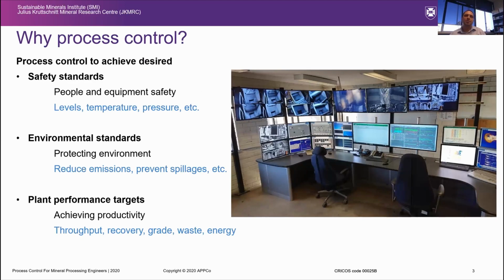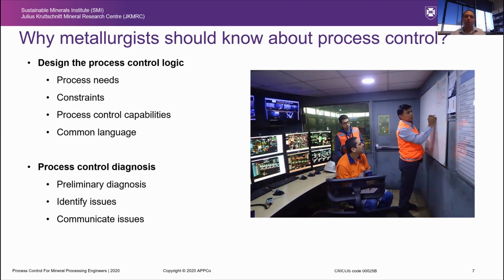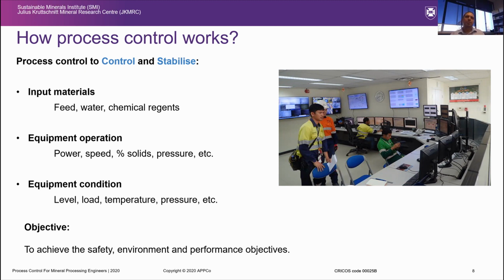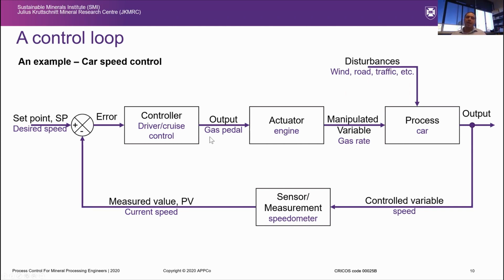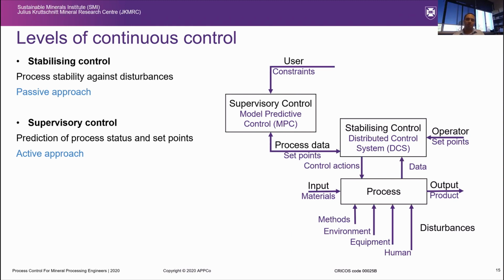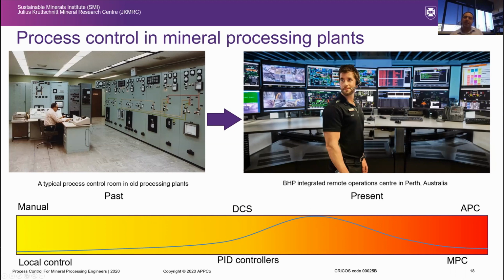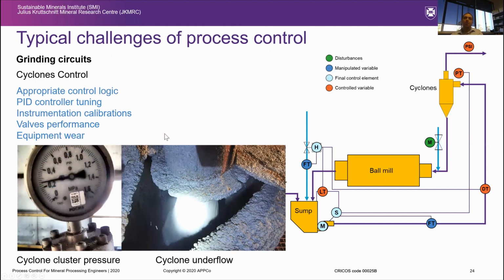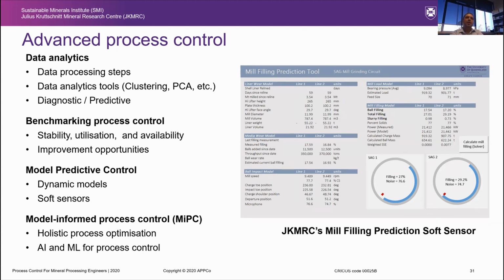Assoc Prof Mohsen Yahyaei - What do metallurgists need to know about process control?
In this webinar, Associate Professor Mohsen Yahyaei will introduce the Process Control and Analytics Workshop, a four-day online course which covers everything from basic to advanced process control, and discuss just how much plant metallurgists or plant managers should know about process control.